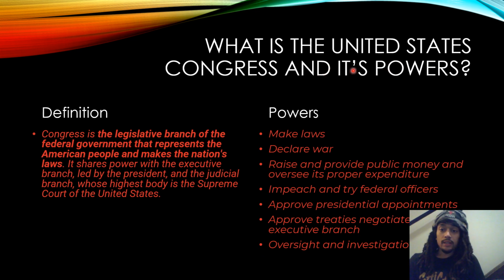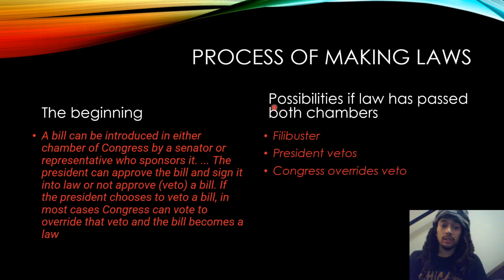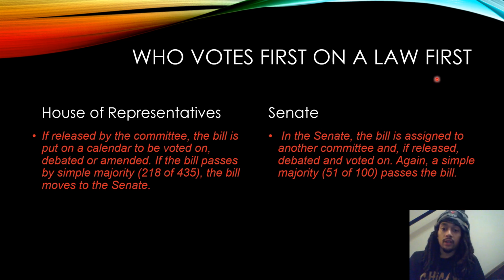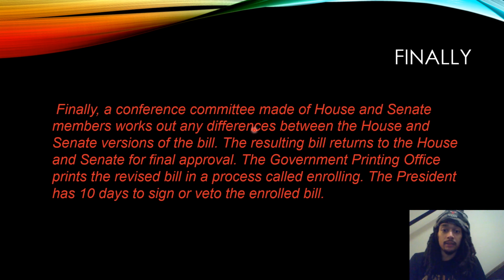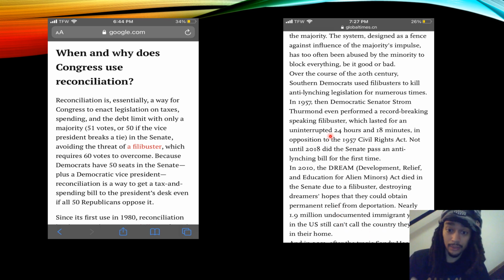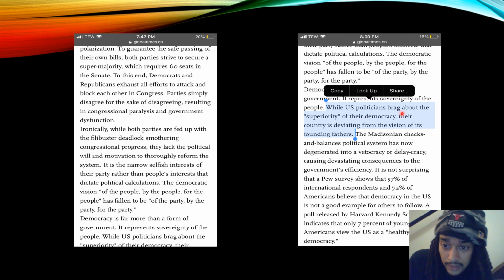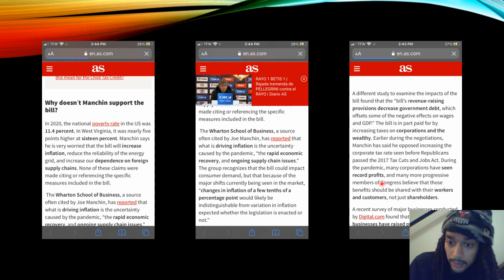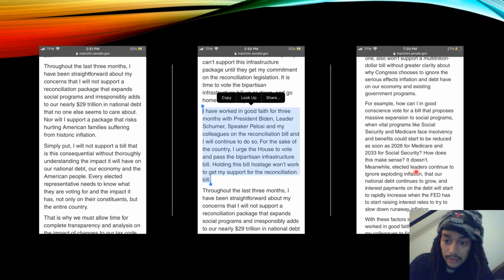Episode 9-Reconstructing Congress